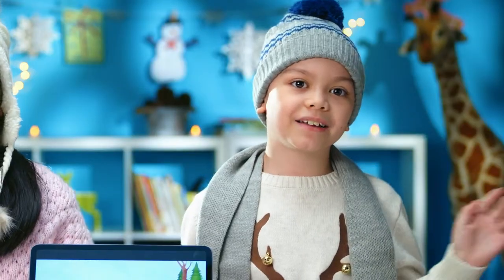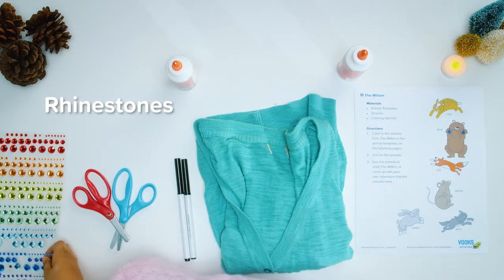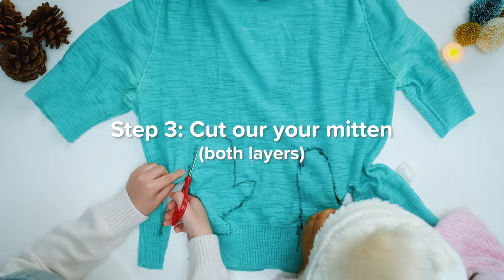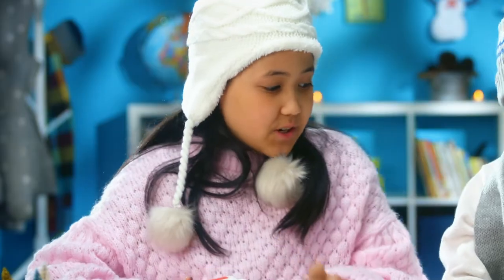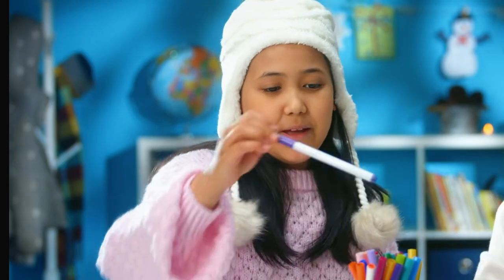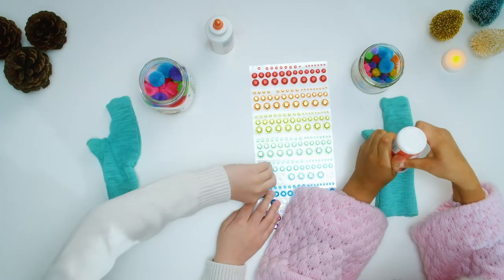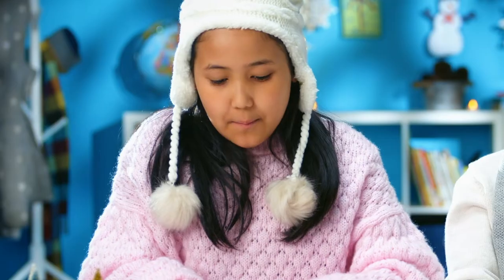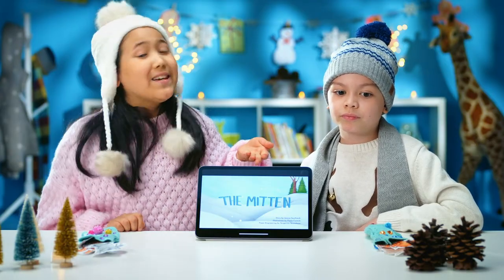Arts and Crafts for Kids: Make Your Own Mitten!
Vooks is the world’s first streaming platform that brings children’s storybooks to life through animation. With an expansive library of titles, the Vooks storybooks experience feature slight animation, sound, and narration to classic and award-winning books that are loved by parents and educators alike. Our kid-safe and ad-free streaming library of read-aloud animated storybooks transforms reading by bringing words to life in order to spark every child's imagination. Vooks combines the love, trust, and safety of children’s books with the convenience of online streaming, for a whole new way to experience stories. Sign up to access all of our animated storybooks